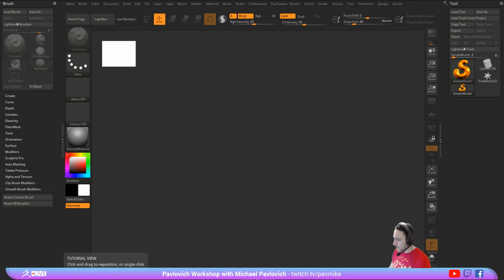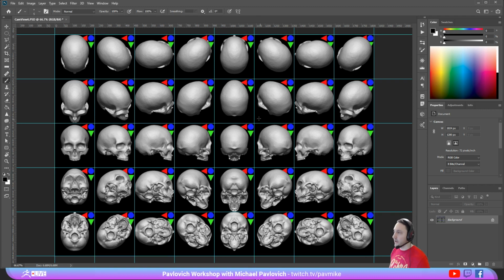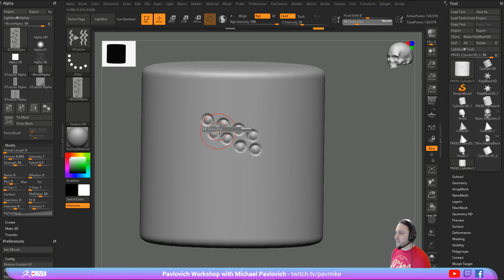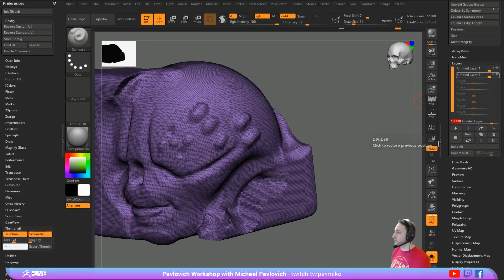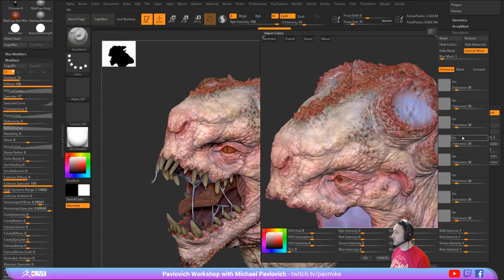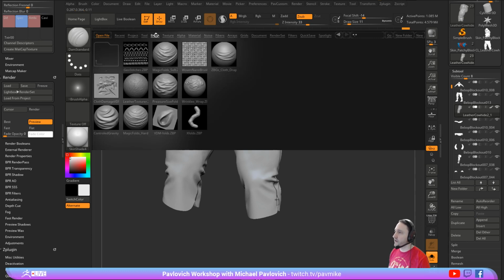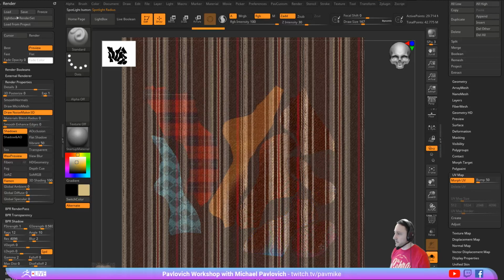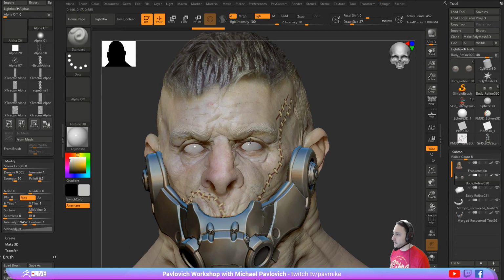ZBrush 2020 NEW FEATURES! Livestream